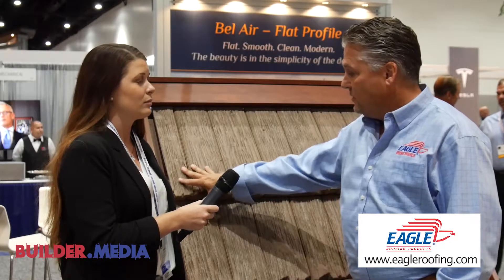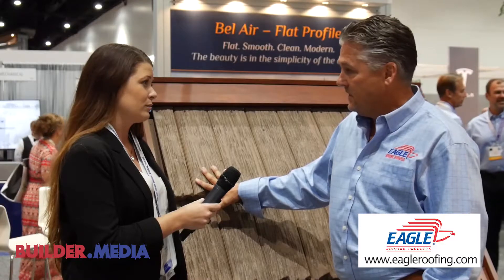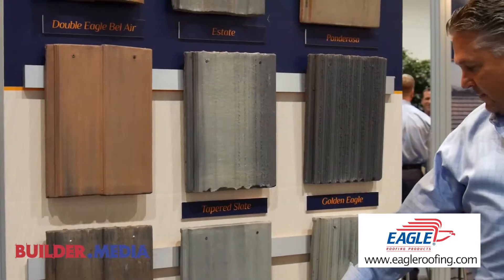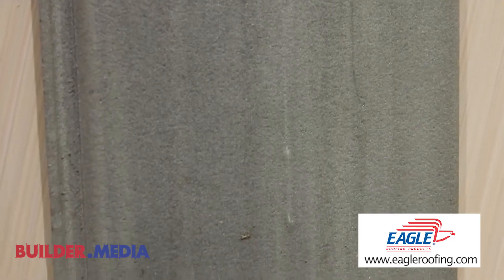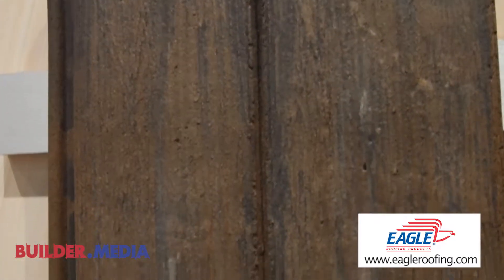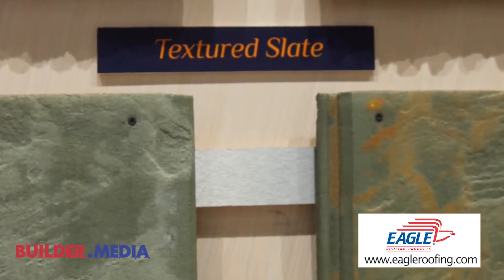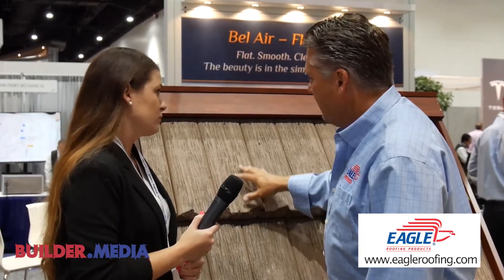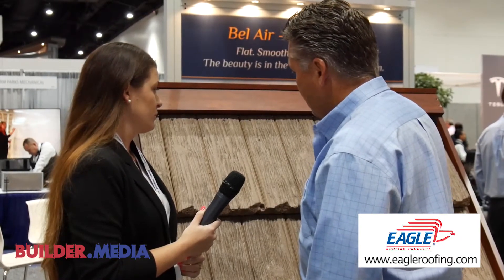Eagle Roofing Interview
Builder.Media interviews Eagle Roofing